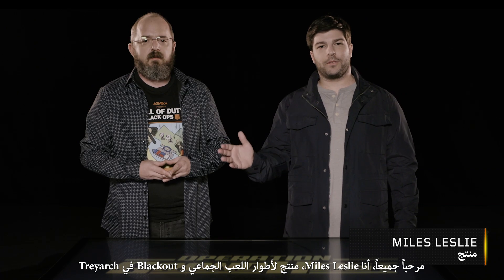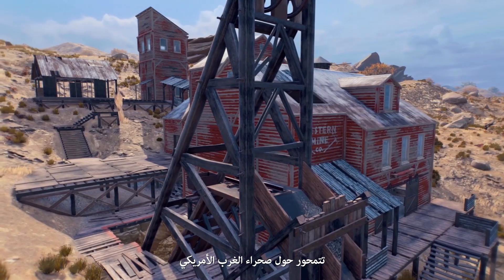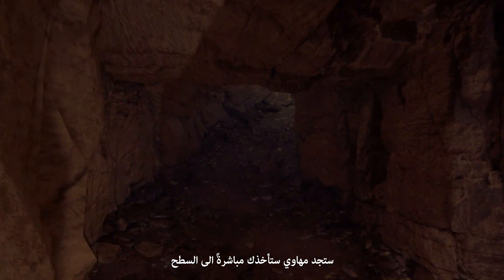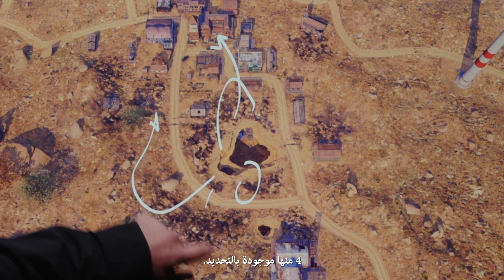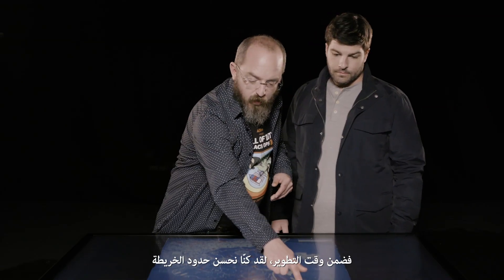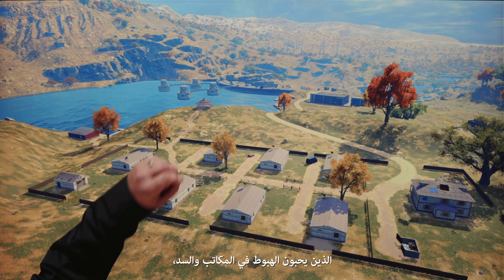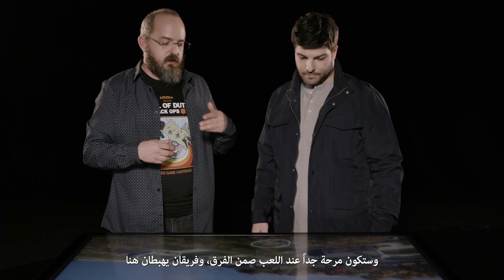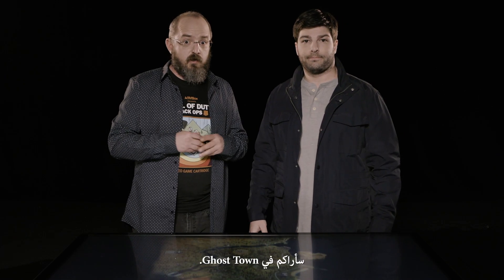Official Call of Duty®: Black Ops 4 - Blackout موجز خريطة [ARA]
تعرف على التغييرات التي أجريناها على خريطة Blackout في استعراضات موجزة يقدمها لك مديرتصميم Call of Duty®: Black Ops 4 ديفيد فوندرهار، والمنتج مايلز ليزلي، بما فيها منطقة Ghost Town الجديدة ، انضم إلينا الآن عبر منصة PS4.

تابعنا لنوافيك بالمزيد من المستجدات:
الموقع الإلكتروني:
فيسبوك:
تويتر:
إنستغرام: